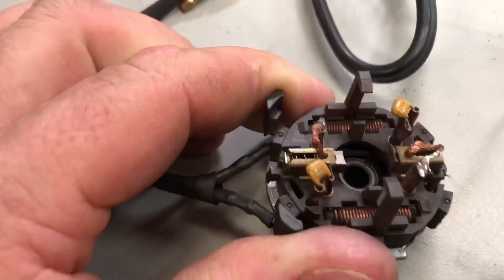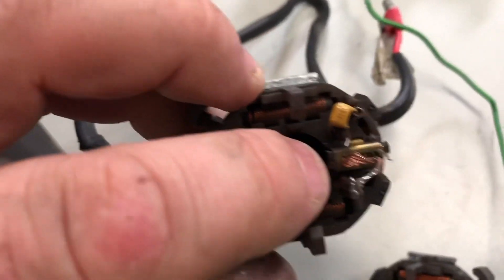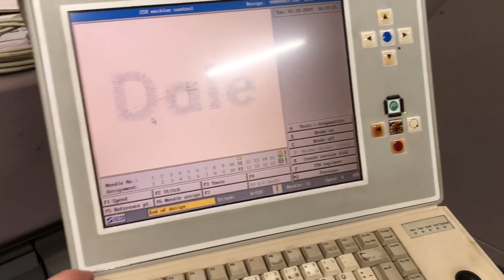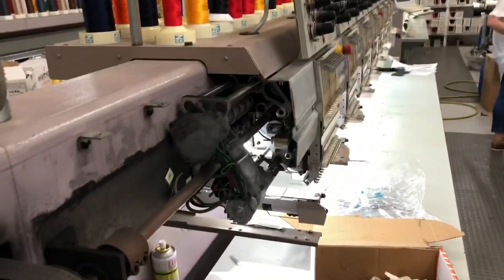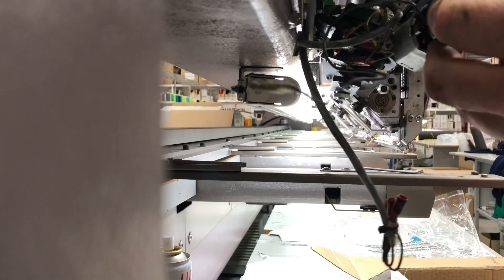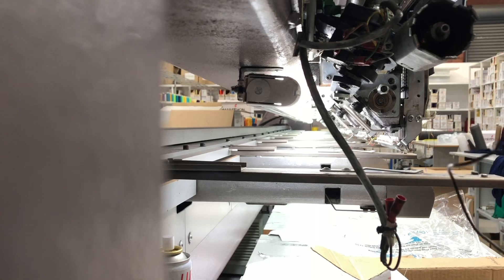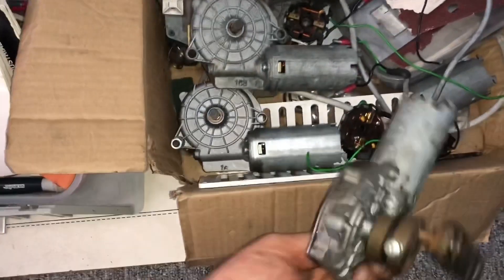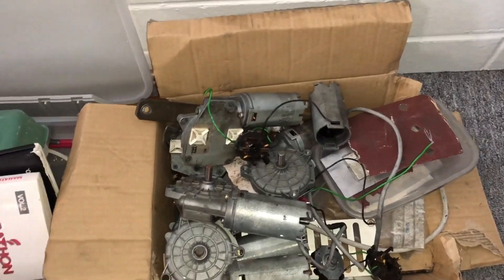ZSK Embroidery - new brushes in motors in catcher, picker and trimmer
The dc drive motors are a service item and do require work periodically.
We used to purchase replacement motors and then swap out the old unit with a new one, and have to spend time aligning and adjusting the cams again, an in exact process that took time as well.
The same motors are used for the catcher, picker and trimmer functions.
The motors are also very costly, when the failure is just worn brushes.
We also had concerns that an otherwise serviceable unit would be discarded, so were determined to figure out a service process to re-use these dead motors.
Eventually we located a supplier for similar replacement brushes, and we developed this replacement procedure for the worn units whilst still on the machine.
The brushes we but in are larger than required so we do hand shape them to suit these motors, and also cut in the retaining slot so the refit process keeps the brushes away from the armature as the re-fit occurs.